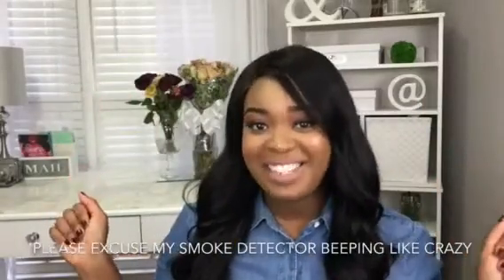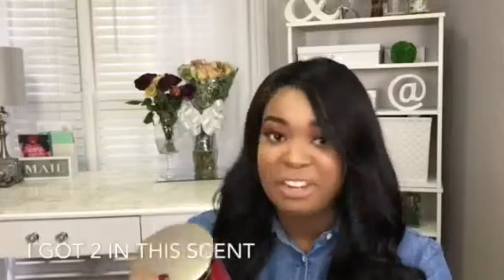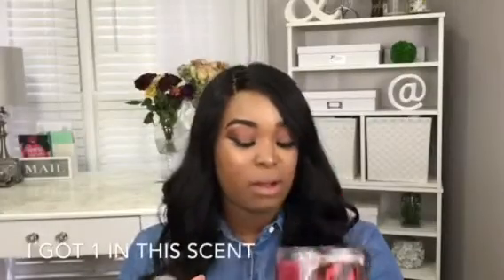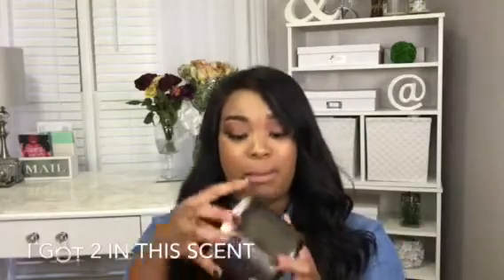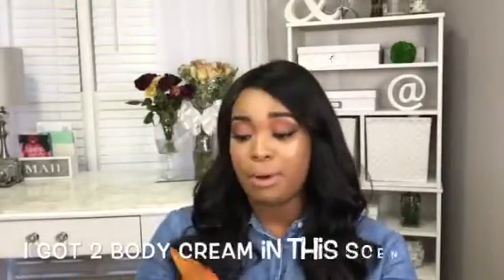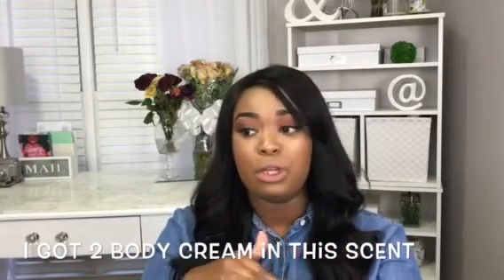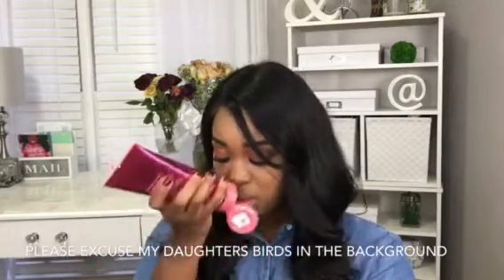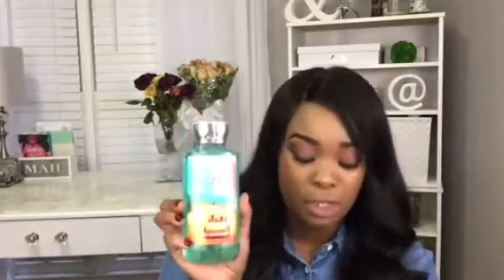Birthday Haul Part 1 | 2016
In this video I am sharing  a couple of gifts I got for my birthday there will be a Part 2 video.